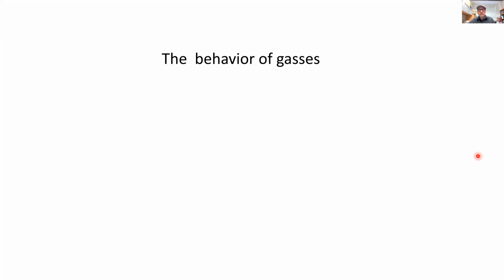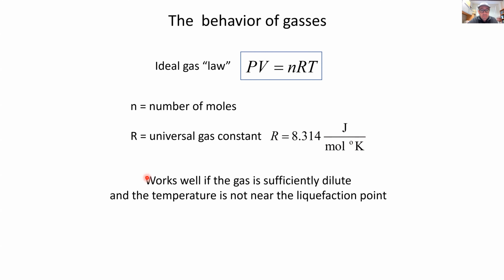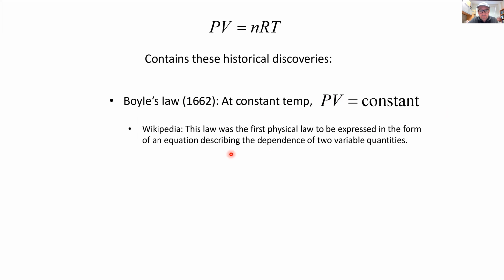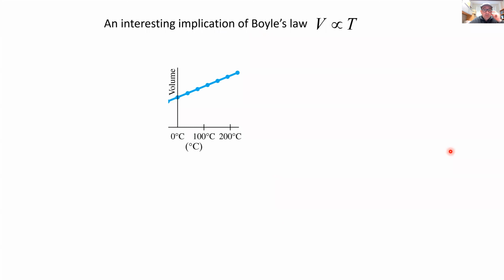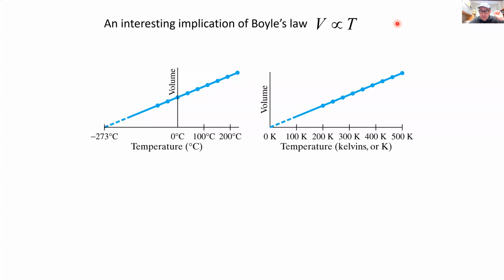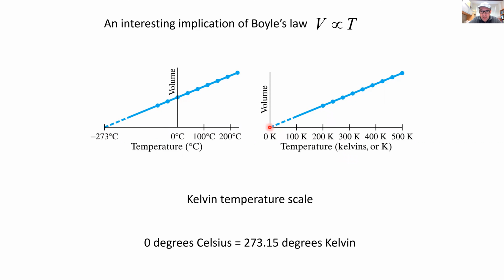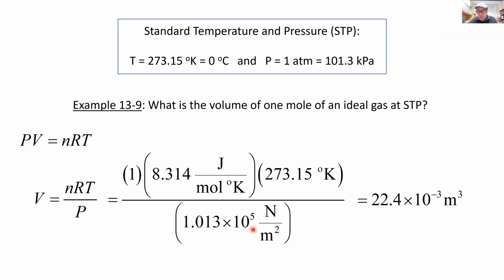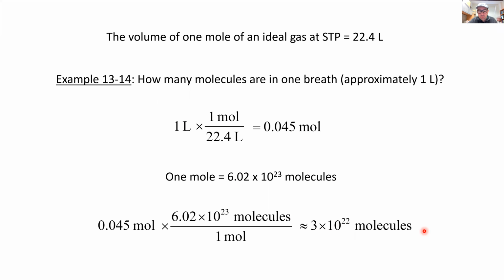Module 13 03 The Behavior of Gasses